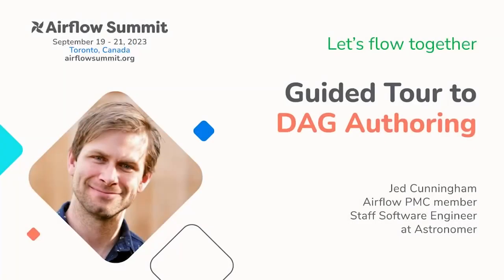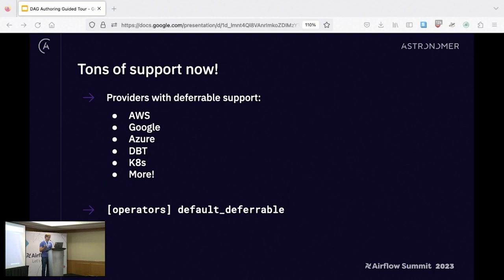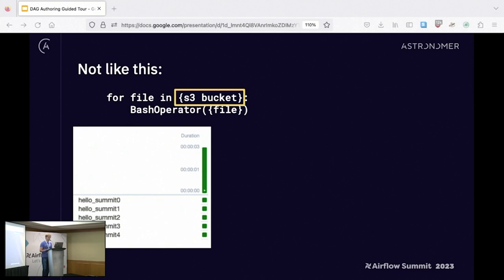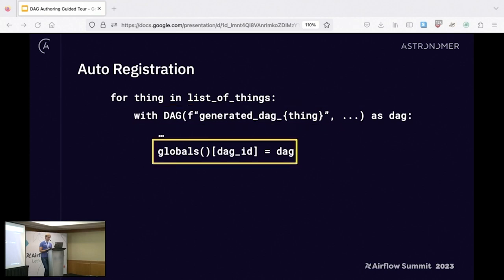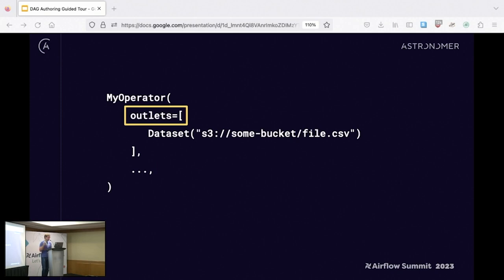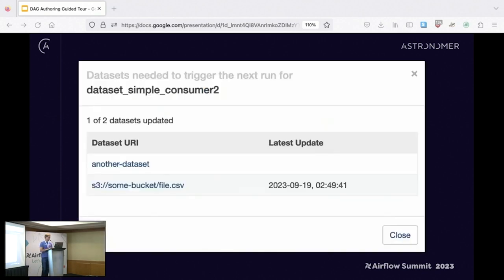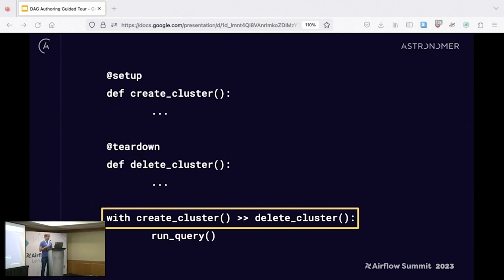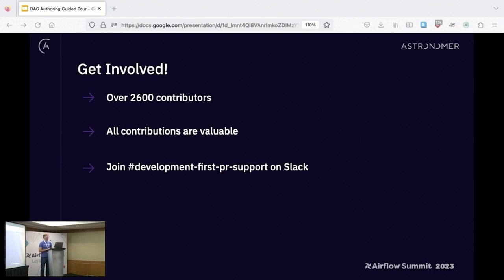Guided Tour to DAG Authoring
Presented by Jed Cunningham at Airflow Summit 2023.

New to Airflow or haven’t followed any of the recent DAG authoring enhancements? This talk is for you! We will go through various DAG authoring features like Setup/Teardown tasks (~2.7), Datasets (2.4), Dynamic Tasks (2.3) and Async tasks (2.2). You won’t be an expert after this short talk, however, you’ll have a head start when you write your next DAG, no hacks required.